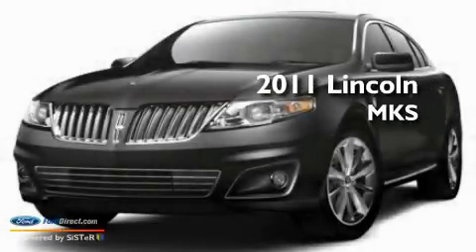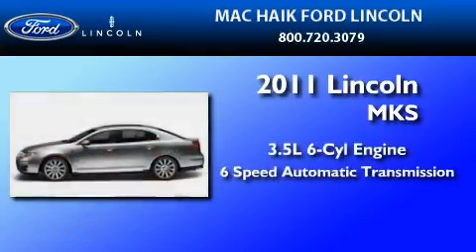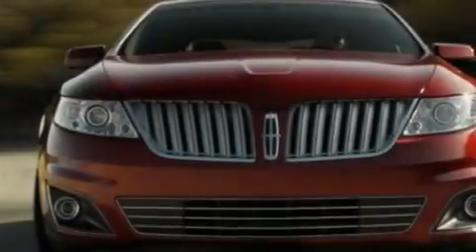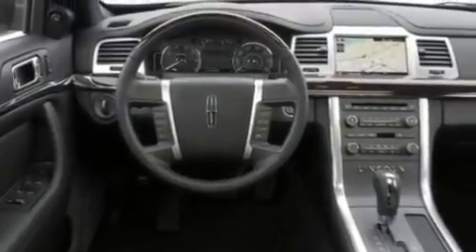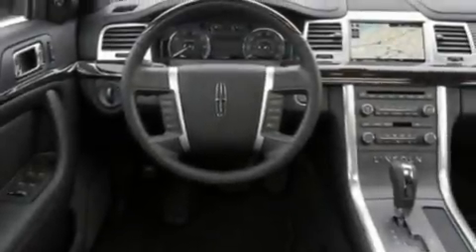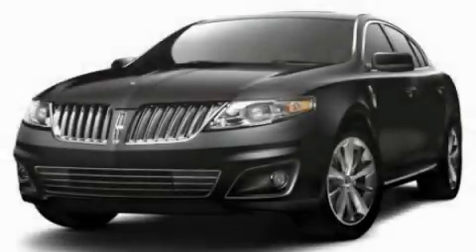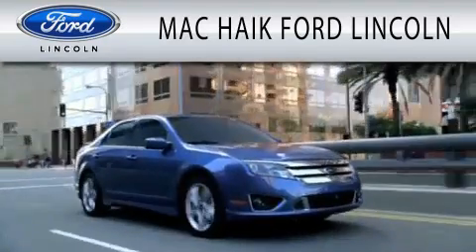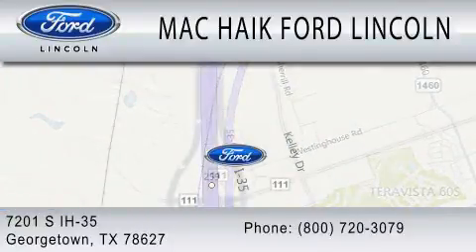2011 LINCOLN MKS Georgetown TX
Year : 2011
 Make : LINCOLN
 Model : MKS
 Engine : 3.5L V6
 Trans . : AUTO 6SPD

 Stock : 111205